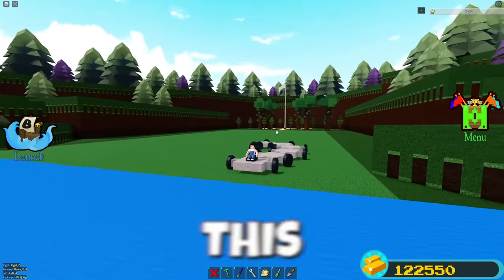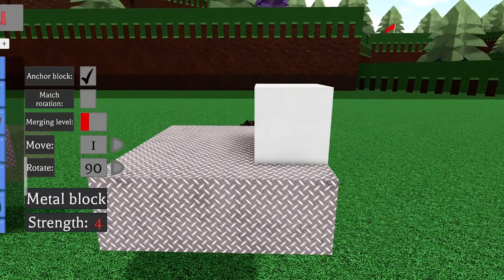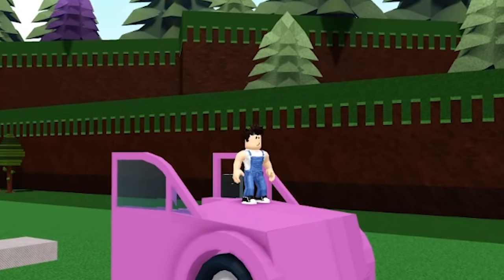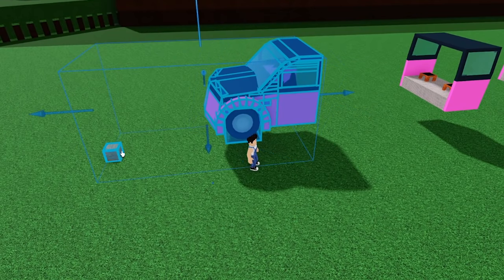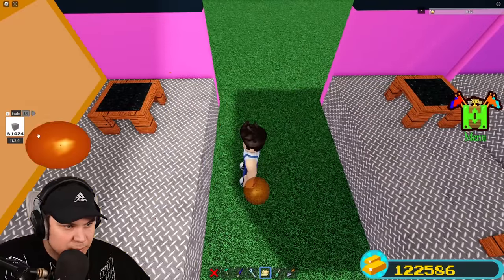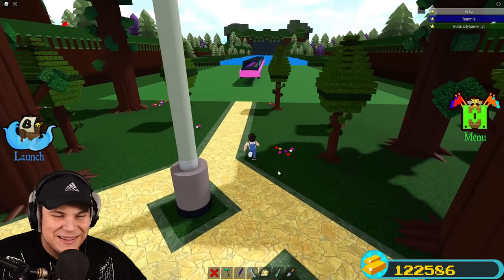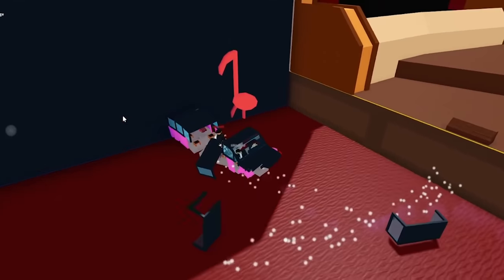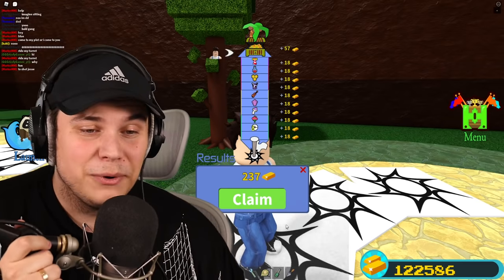I BUILT A FLEXIBLE LIMOUSINE CAR In Build a Boat!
TODAY I BUILD A FLEXIBLE CAR IN BUILD A BOAT!